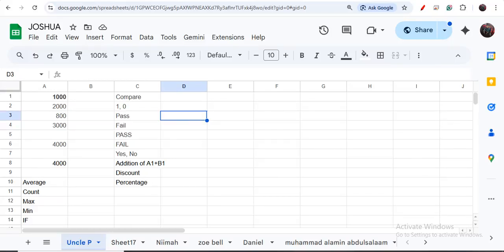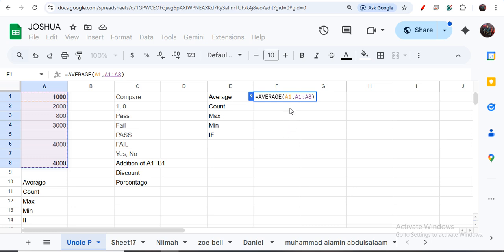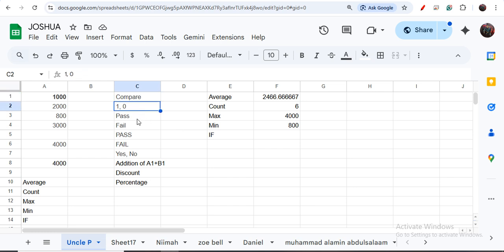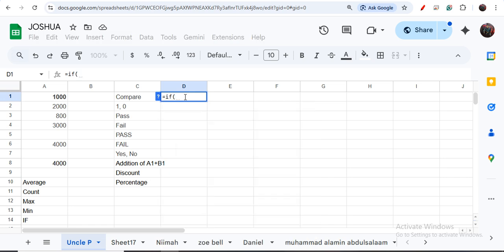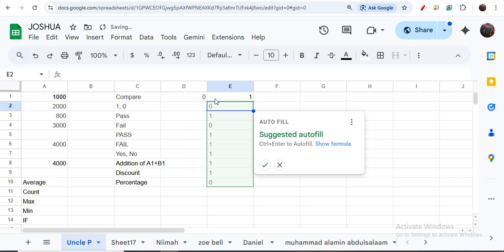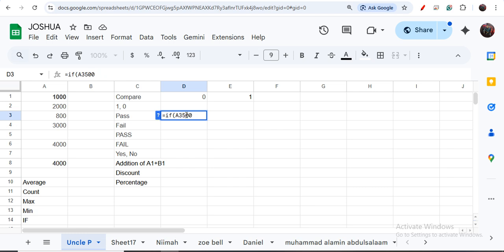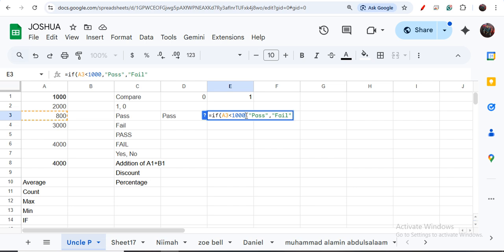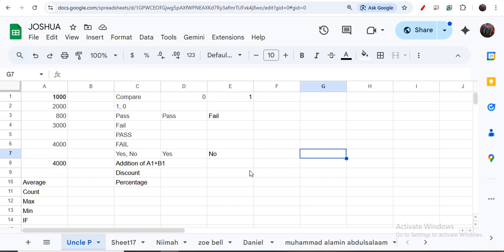HOW TO USE IF STATEMENT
HOW TO USE IF STATEMENT IN A SPREADSHEET